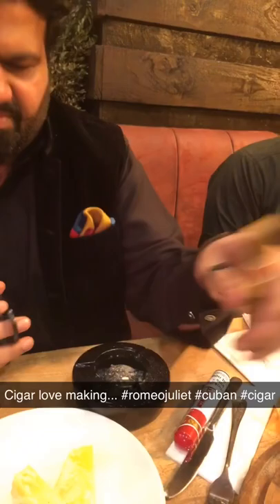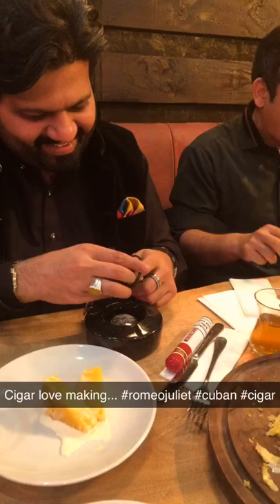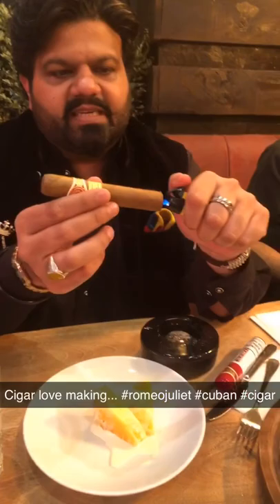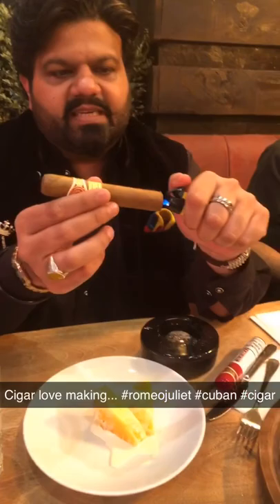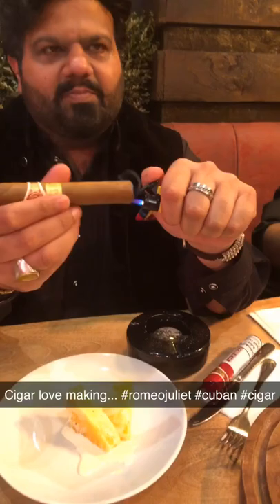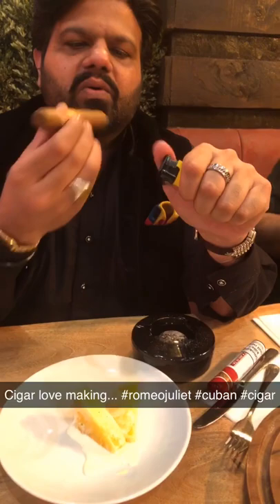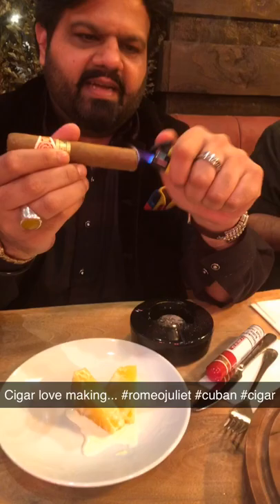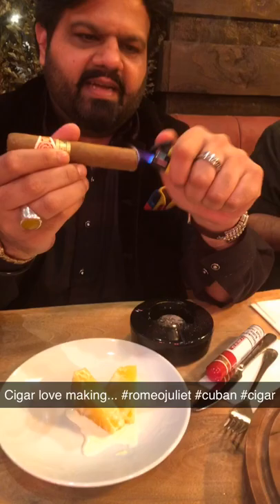Romeo y Juliet Cuban cigar | Mani Liaqat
Mani Liaqat - Actor Comedian Host
BAFTA Winner
Muslims Like Us - BBC TWO